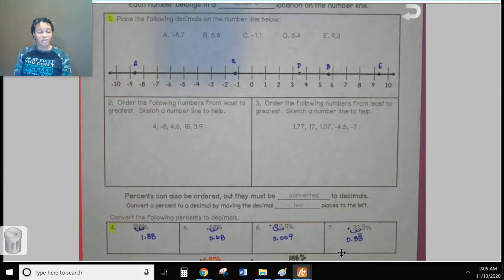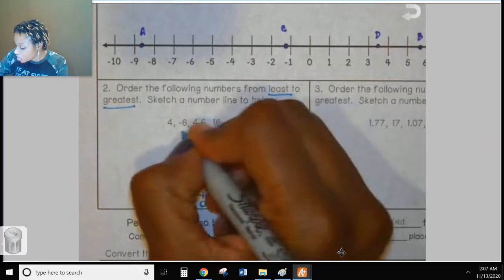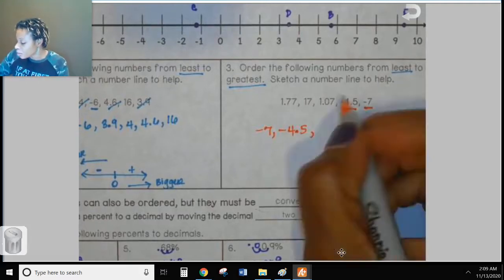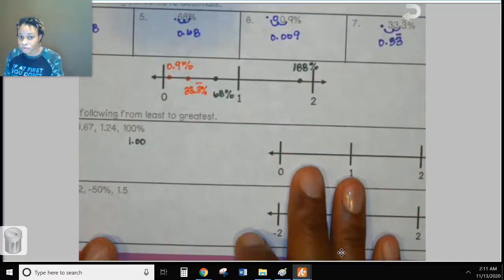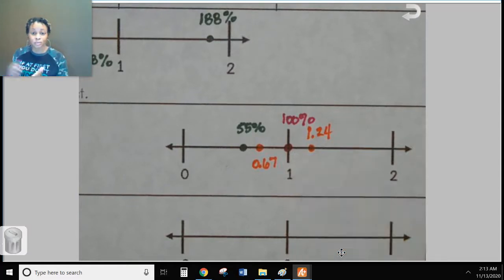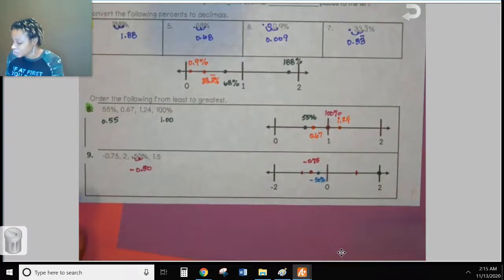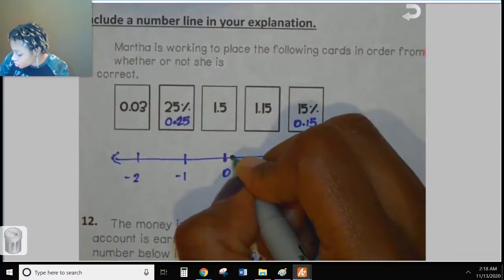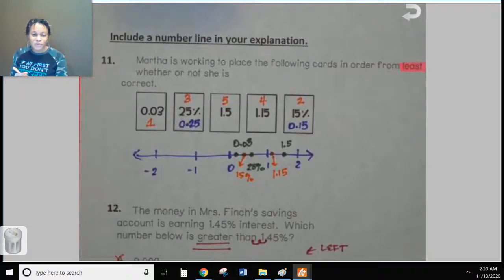Ordering Rational Numbers on the Numberline